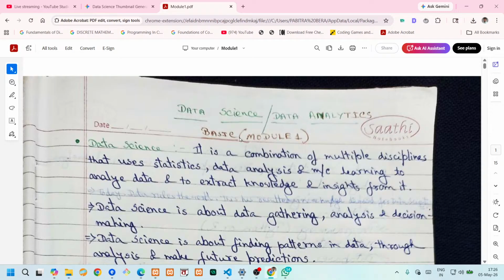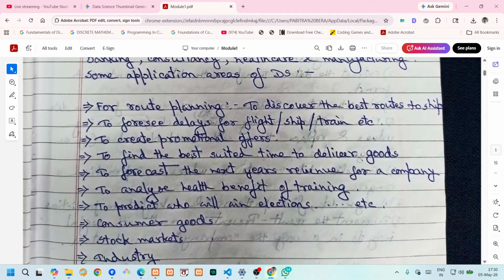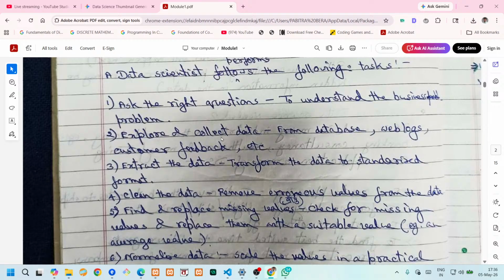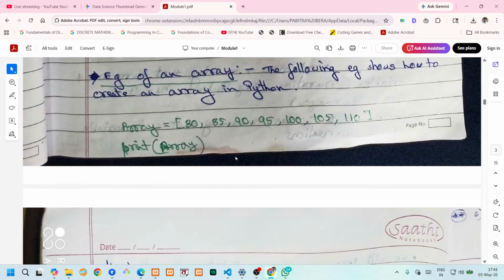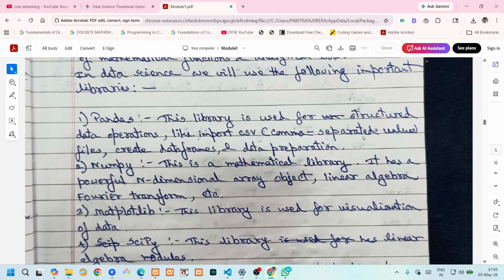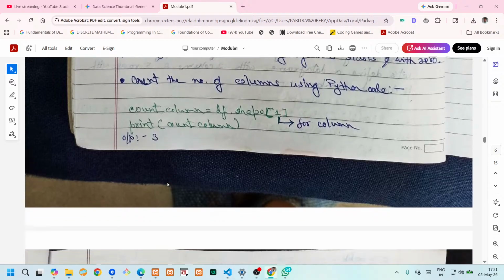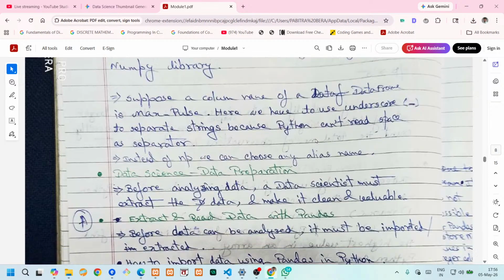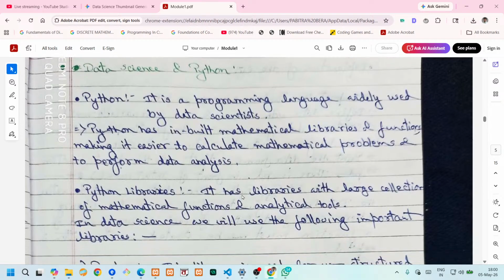Data Science FULL Course for Beginners in 2026 Edition || Part-1 @PabitraBera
Description:
Master Data Science from scratch!  In Part 1 of this comprehensive 2026 edition, we break down the essential foundations every beginner needs to start their journey into the world of data.

What you will learn in this video:

Introduction to Data Science: What it is and why it’s the "sexiest job of the 21st century."

The Data Science Lifecycle: From data collection to insights and visualization.

Essential Tools: An overview of Python, R, and SQL.

Real-world Applications: How industries use data to make smarter decisions.

This series is designed specifically for beginners. We skip the fluff and dive straight into the practical skills you need to build a career in tech. Whether you are a student or looking to pivot your career, this guide is for you!